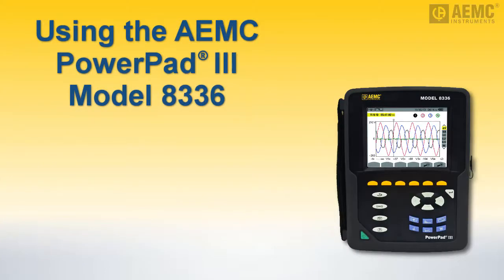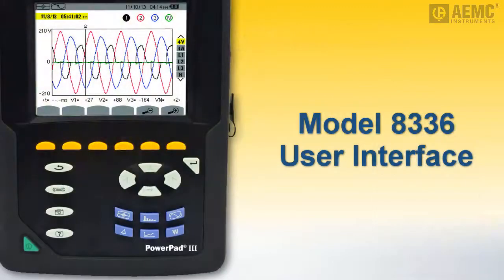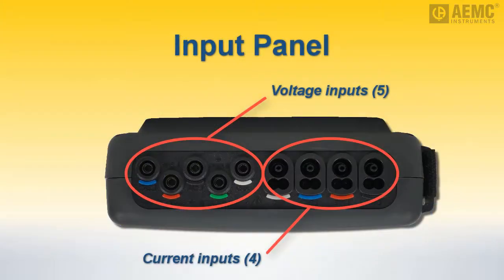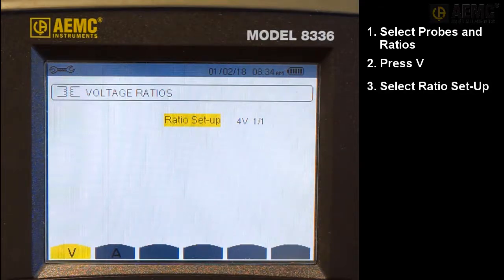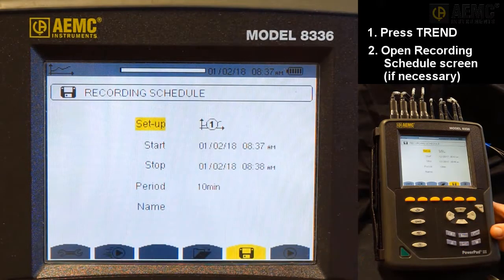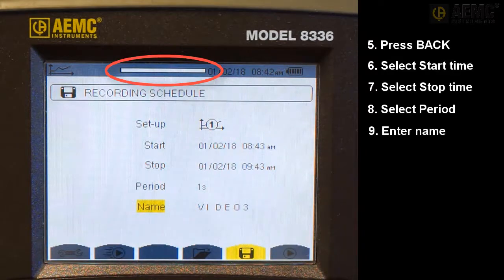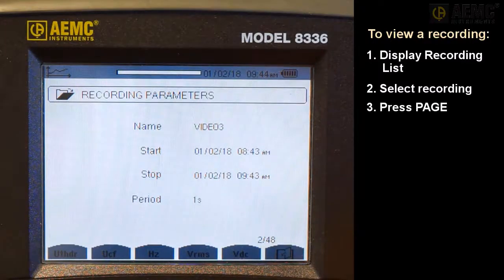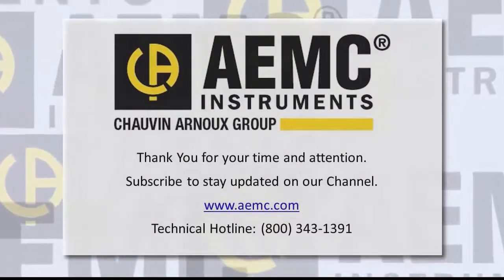Three-phase power analyser C.A 8336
Chauvin Arnoux Full Catalogue available on Mister Worker™!